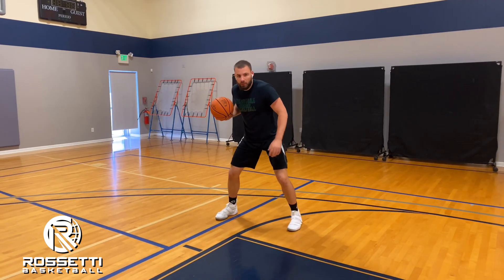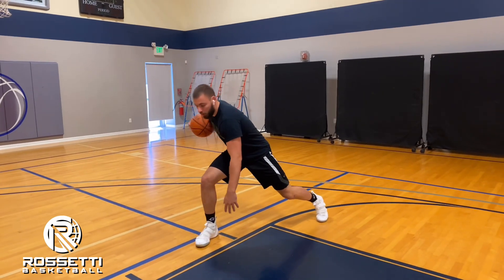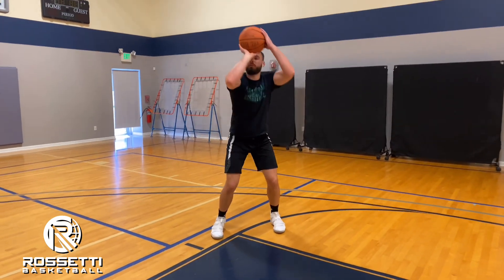Ball Side Leg Drag Shooting | Hunter Schenkel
Hunter Schenkel breaks down specific skill breakdowns in our instructional content provided to our audience. Incorporate these concepts into your workouts as you piece together drills in your individual time to develop your game.